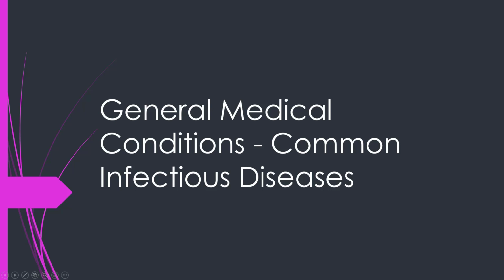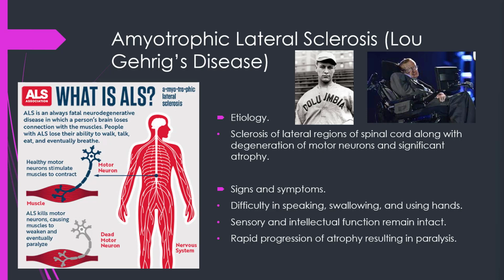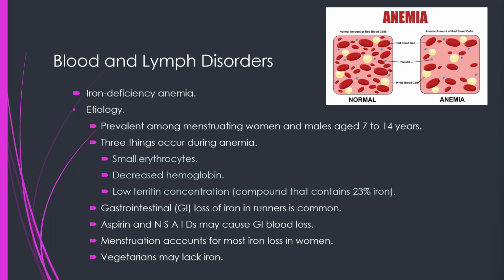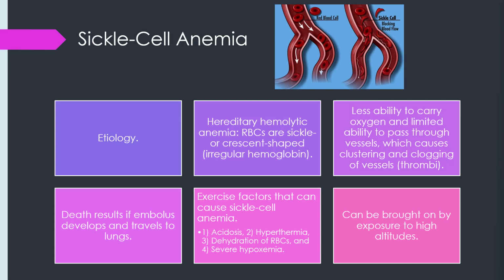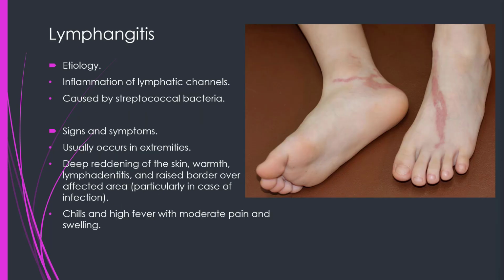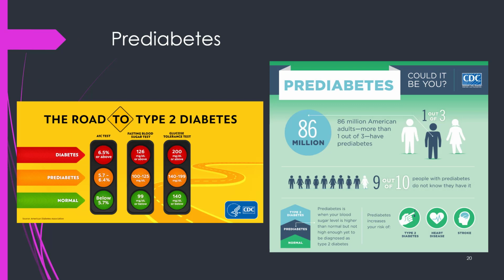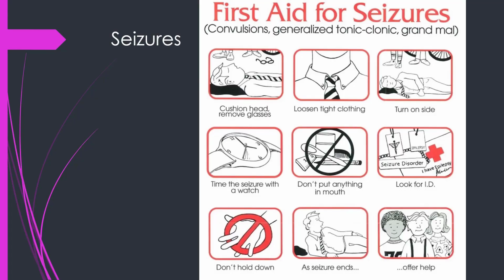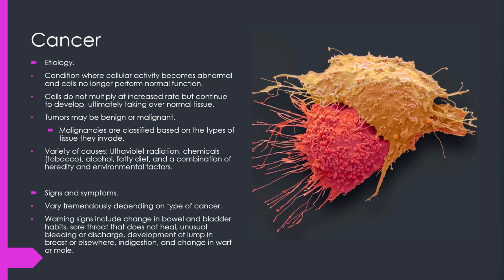4 General Medical Conditions Muscular and Nervous System Disorders